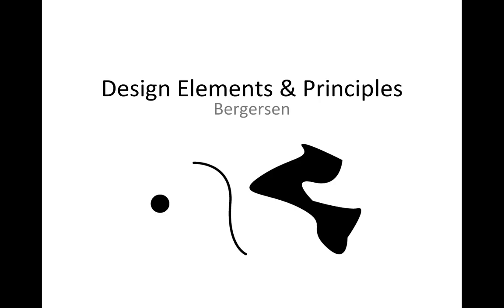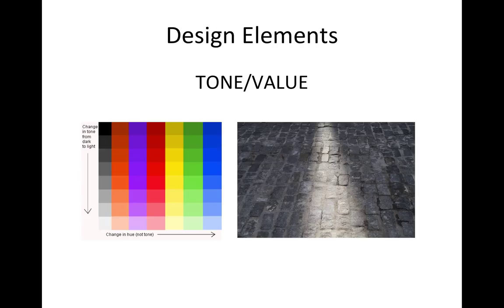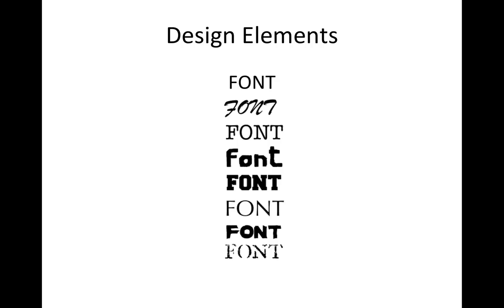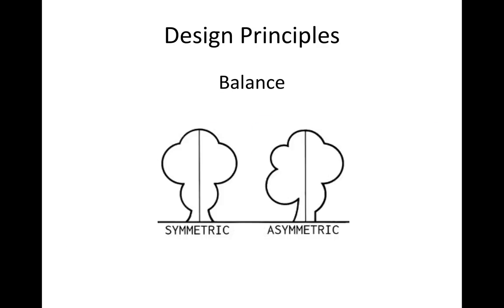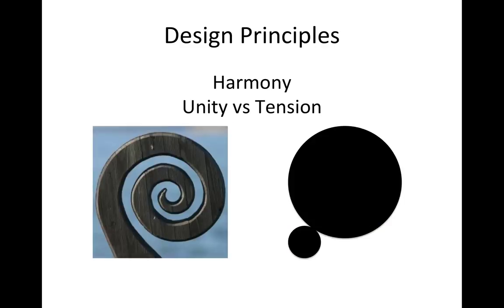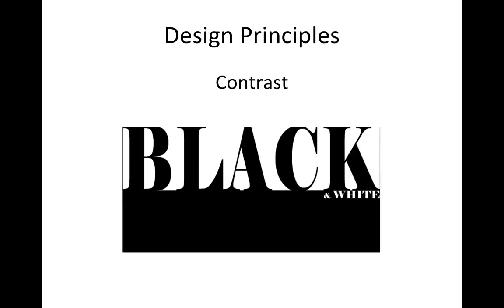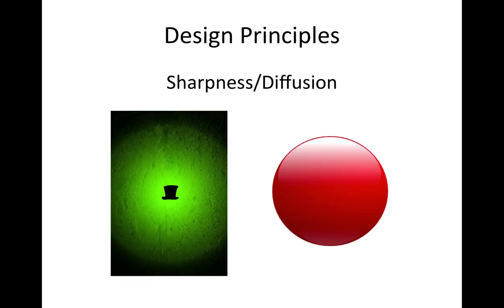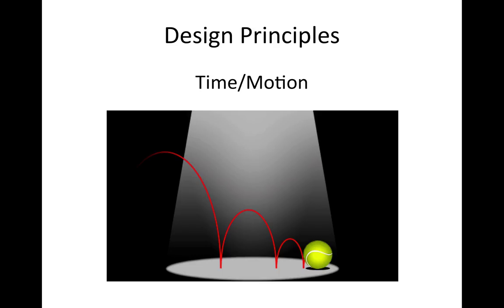Basic Design Elements and Principles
Introduction to the basic elements and principles of design for Post Production and Graphics. Gaylord College. University of Oklahoma. Produced by Kyle Bergersen